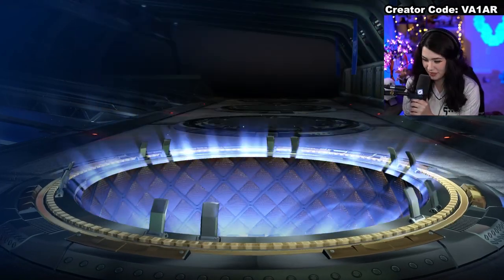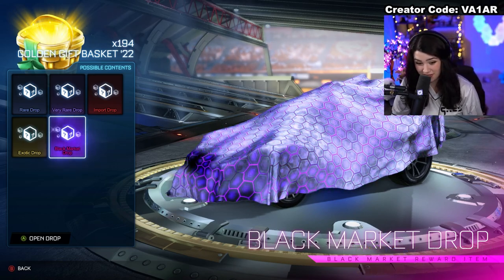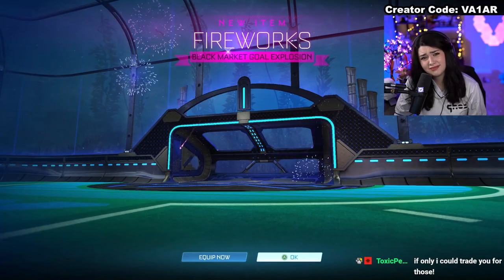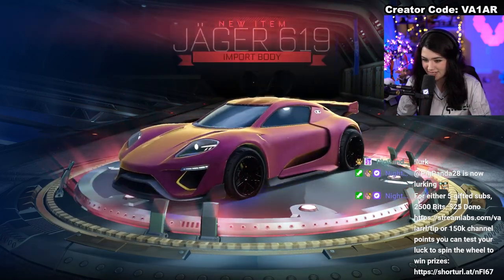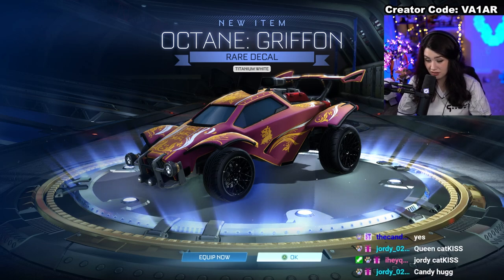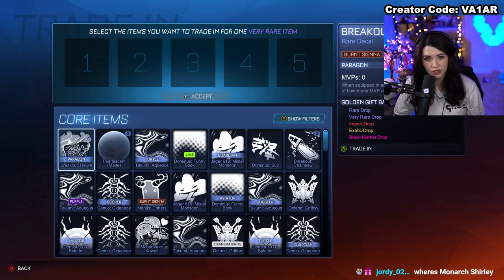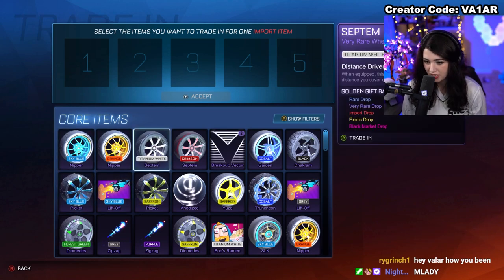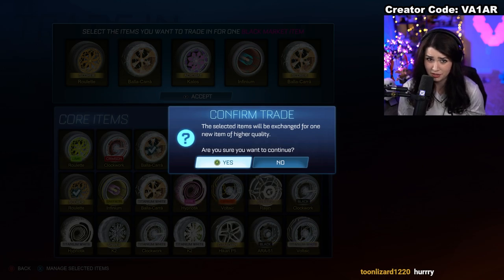100 EASTER BASKET OPENING!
Happy Easter everyone! Hope everyone is having a fun and safe weekend!

Want to watch these videos live?!